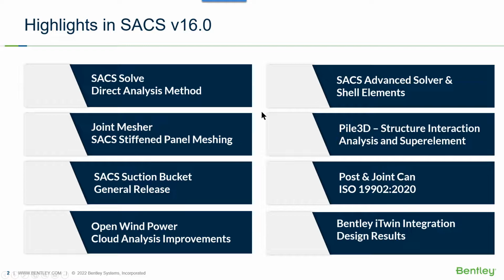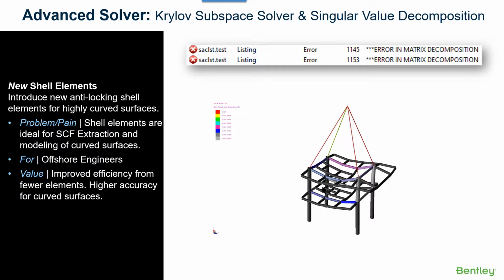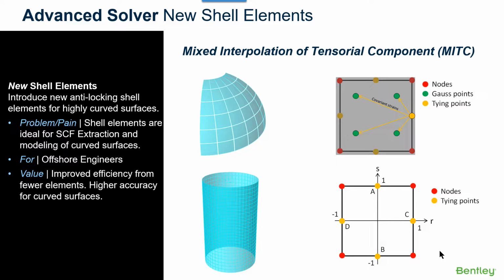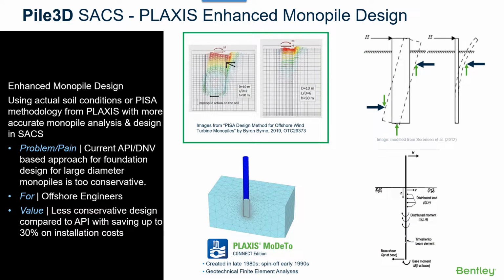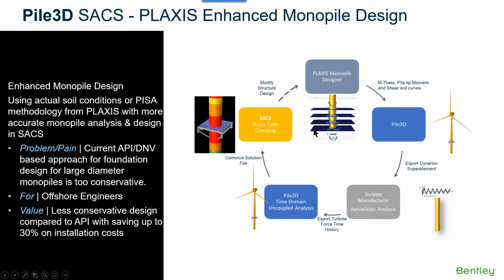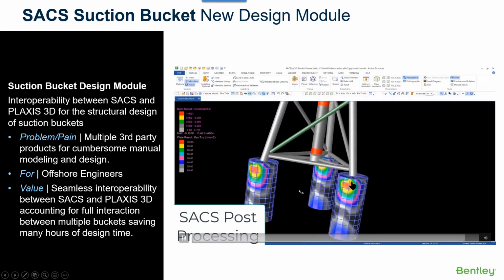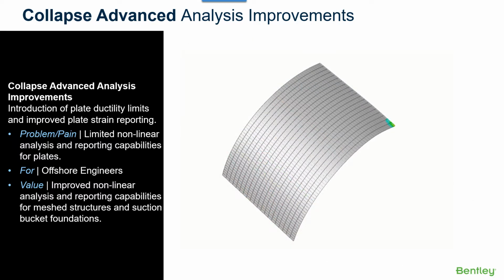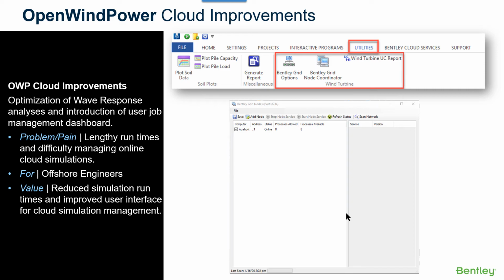SACS Ver.16.0 新機能紹介 Webinar (2022年4月27日）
🛳SACS Ver.16.0 新機能紹介Webinar🛳

【日時】2022年4月27日（水）15:00～
【プレゼンター】Bitna Seo (ベントレー・システムズ　シニアアプリケーションエンジニア)

SACS CONNECT Edition Ver 16.0 の新機能を一挙にご紹介いたします。※Webinarの音声は英語です。

‹Webinar 概要›
⚓️AISC Direct Analysis Method
⚓️MITC 4 Shell elements
⚓️SACS Advanced Solver
⚓️MonoPile Foundation Design: Pile 3D
⚓️Suction Bucket Foundation Design
⚓️ISO 19902: 2020
⚓️Cloud Computing